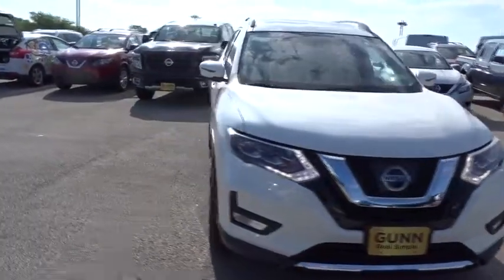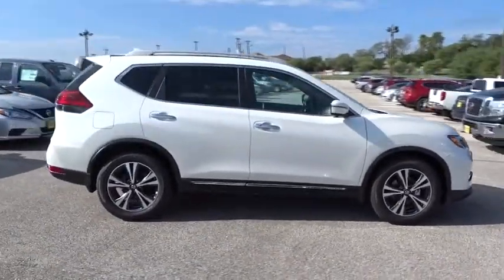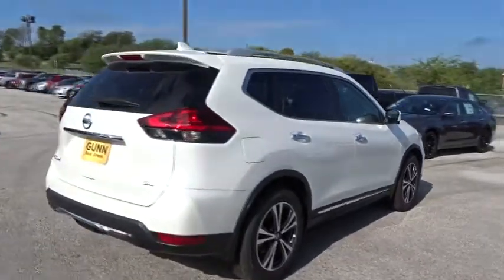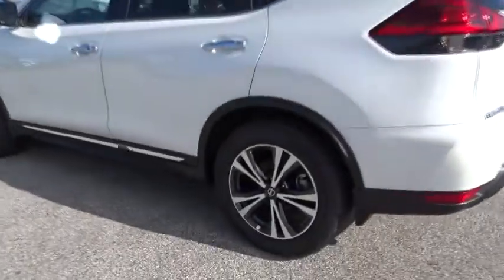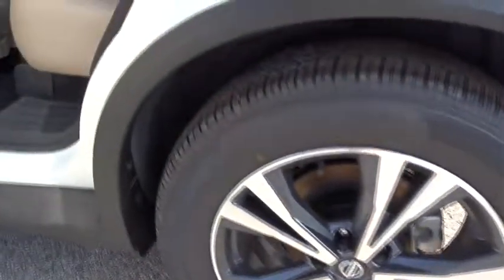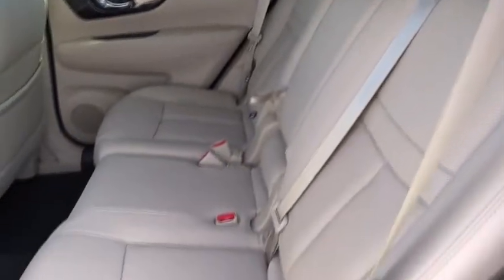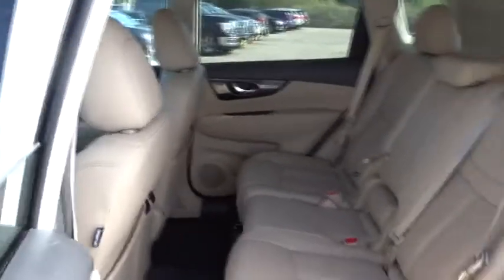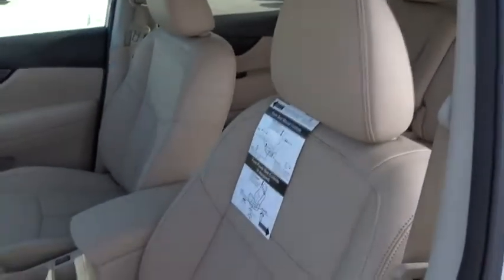2017 Nissan Rogue San Antonio, Austin, Houston, New Braunfels, Helotes, TX N72443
2017 Nissan Rogue

Gunn Nissan
12838 San Predro

2017 Nissan Rogue SL 33/26 Highway/City MPGAwards:* 2017 IIHS Top Safety Pick+ The Nissan Rogue features a striking front end, muscular arches along the flowing character lines, and aerodynamic wraparound taillights. Rogue serves up a stylish first impression with its signature standard LED Daytime Running Lights. Available class-exclusive LED headlights flow into sculpted, muscular fenders to create an unmistakable presence. Wind tunnel testing developed aerodynamic panels around the rear pillars that sweep the breeze away, and a low aerodynamic underbody, even the muffler gets its own spoiler. The revolutionary results: an impressively quiet ride and a best-in-class MPG. The Rogue's redesigned interior features chrome accents, available leather seats, soft-touch materials, a seamless fit and finish, and an ambience that you just don't find in this class. With room for an object around eight feet long, Rogue gives you possibilities you never knew you had. The clever split-folding 2nd-row seat lets you mix cargo and friends, giving you the option of 70.0 cu. ft. with you and a friend or 39.3 with the whole gang. Need to transport more than 5 people? Not a problem as the Rogue has available 3rd row seating by way of 50/50 split folding seats. The 2.5L 4-cylinder engine maximizes efficiency and performance providing up to 33 MPG Hwy, the best in its class. The PUREDRIVE badge also means that Rogue meets or exceeds the industry-average US Federal CAFE standards for model-year 2017. Available features include the optional NissanConnect system serving up hands-free phone and texting, streaming audio, navigation, and a lot more on a 7-inch color screen, Bose audio, a class-exclusive 4 camera Around View Monitor, Forward Collision Warning system, Lane Departure Warning system, and Dual Zone Climate Control.